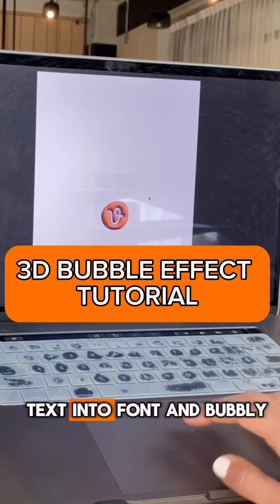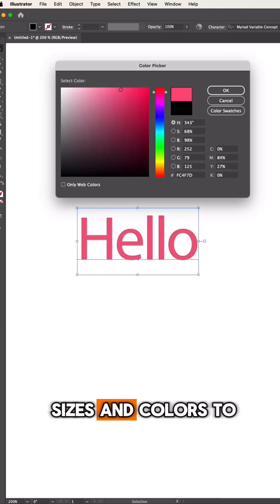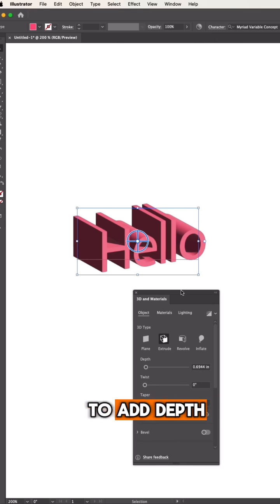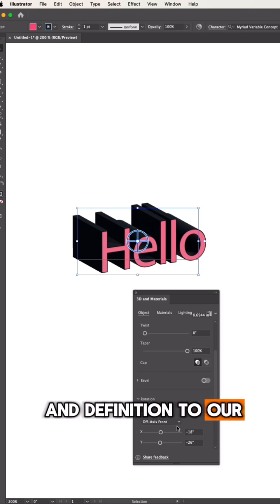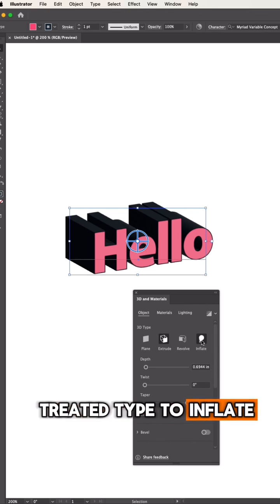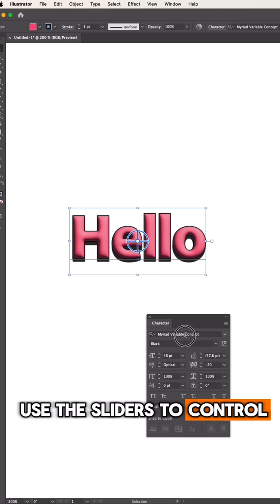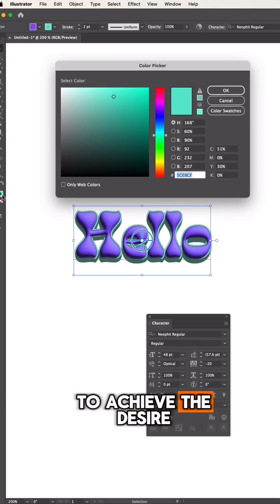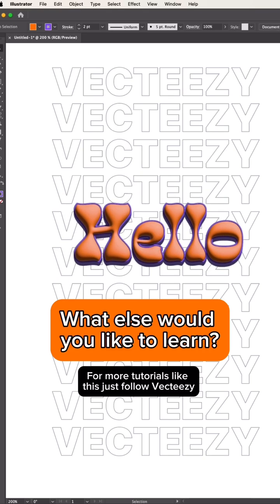3D Bubble Effect Tutorial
Eye-catching is the least you can call the 3D bubble effect, and we’ve got the spotlight on the how-to.

In a few simple steps, you’ll be on the path to awe-worthy 3-dimensional designs that are sure to catch anyone’s attention. 😉👌🏽